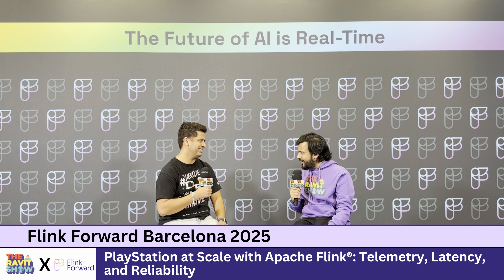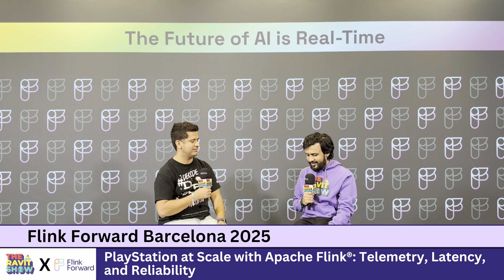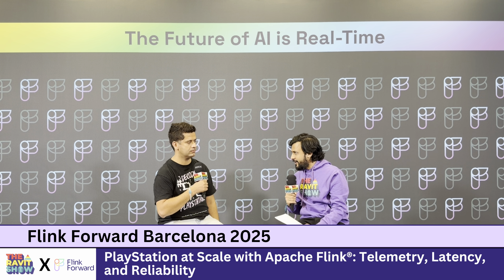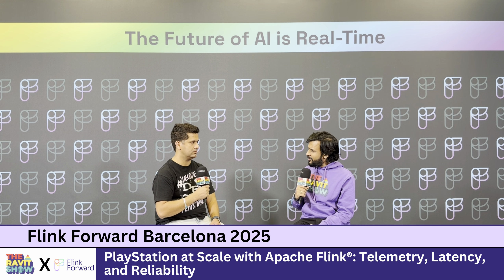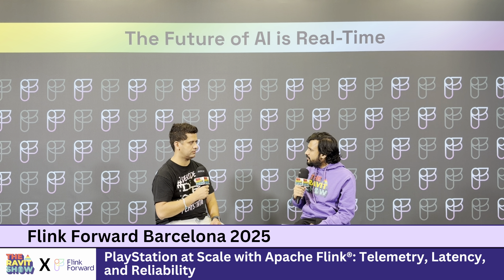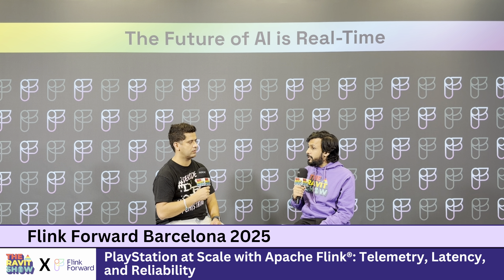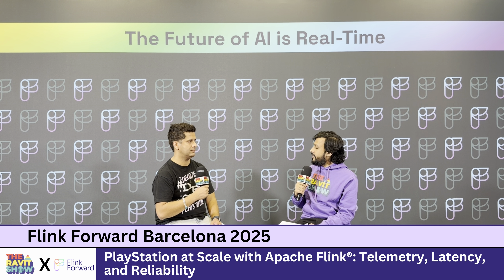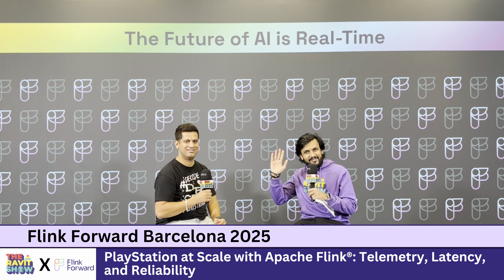PlayStation at Scale with Flink: Telemetry, Latency, and Reliability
How does PlayStation run real time at massive scale. I sat down with Bahar Pattarkine from PlayStation the team to unpack how they use Apache Flink across telemetry and player experiences.

What we covered:

-- Why they chose Flink and what problem it solved first
-- Running 15,000+ events per second, launch peaks, regional latency SLOs, and avoiding hot partitions across titles
-- Phasing the move from Kafka consumers to a unified Flink pipeline without double processing during cutover
-- How checkpointing and async I/O keep latency low during spikes or failures
-- Privacy controls and regional rules enforced in real time
-- What Flink simplified in their pipelines and the impact on cost and ops